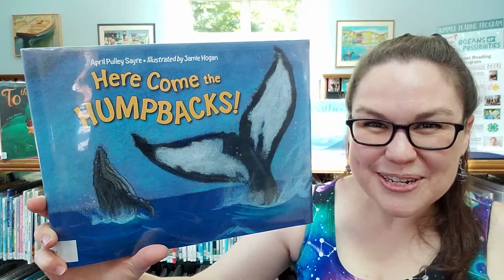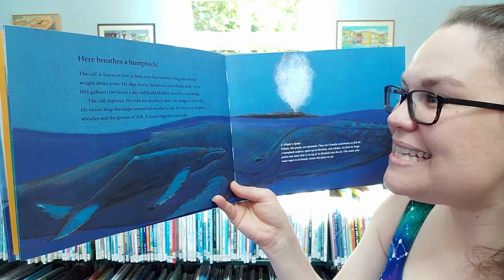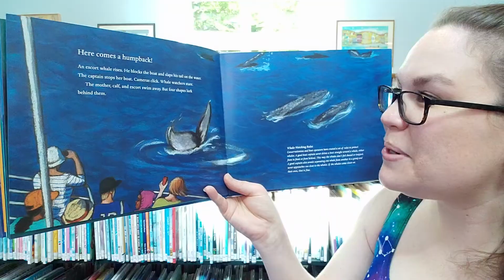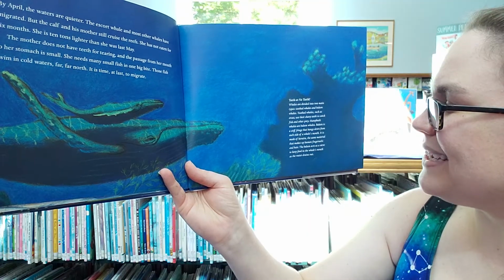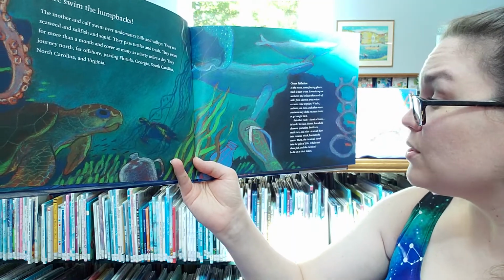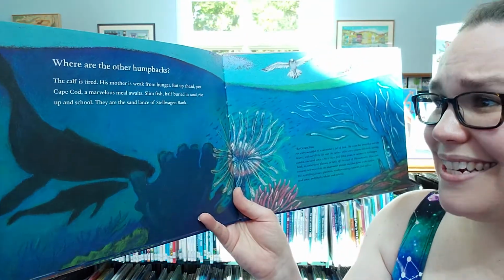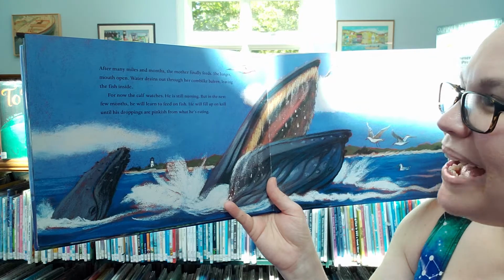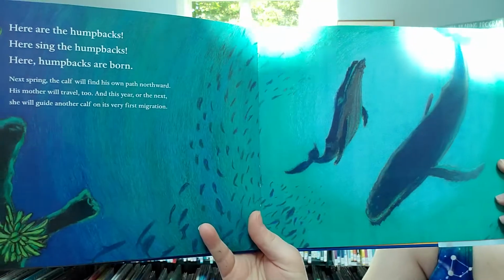Nonfiction Read Aloud: Here Come the Humpbacks by April Pulley Sayre, illustrated by Jamie Hogan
In person storytimes with Miss Katie at Rockland Public Library:
Tuesdays @ 10:30 AM - Rockin' Storytime (toddlers & preschool)
Wednesdays @ 10:30 AM - Pre-K & Elementary Storytime
Thursdays @ 10:30 AM - Baby Time (& toddlers)